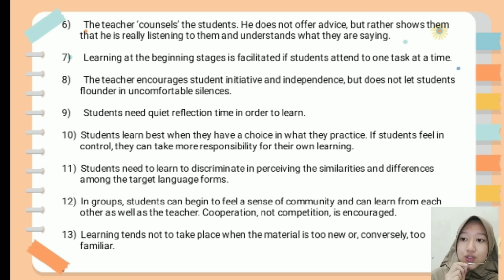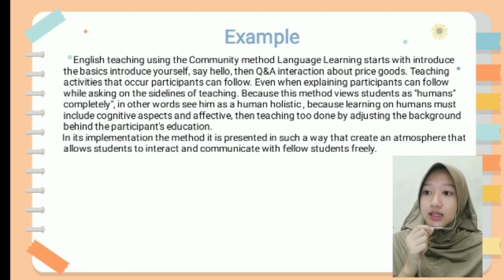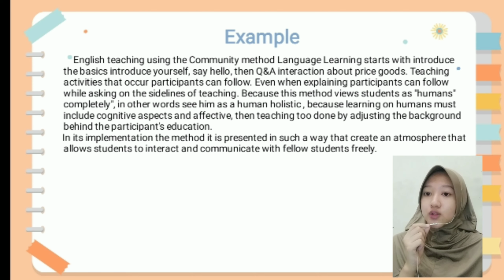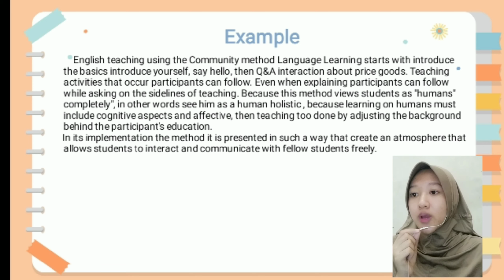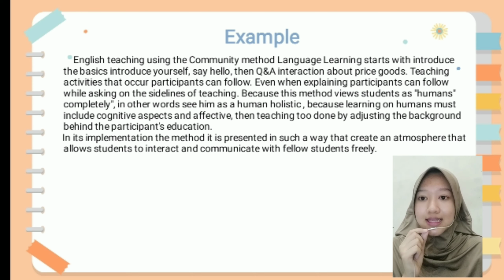community language learning_class c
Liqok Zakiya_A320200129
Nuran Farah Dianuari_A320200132